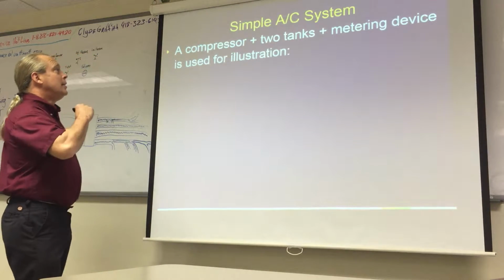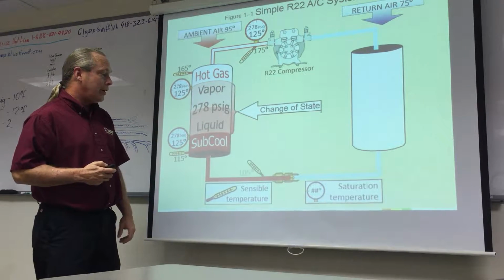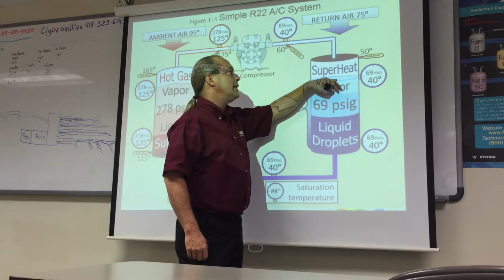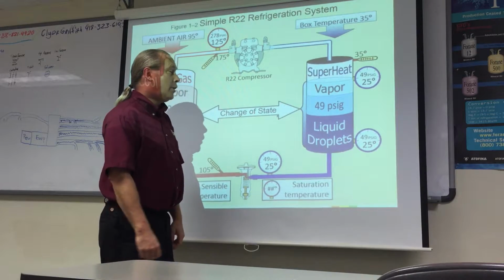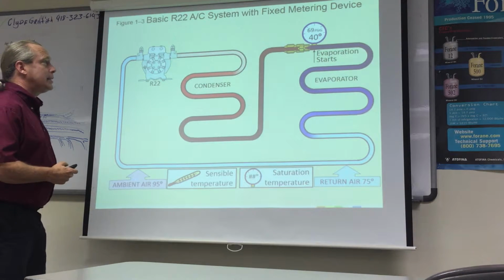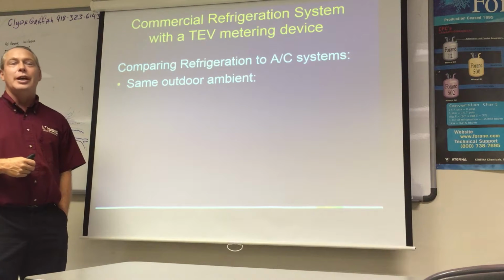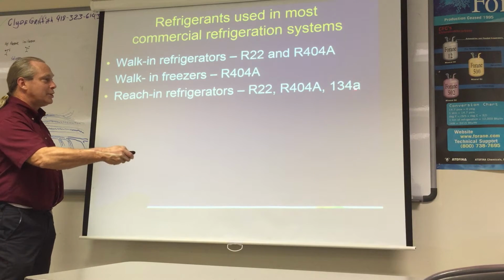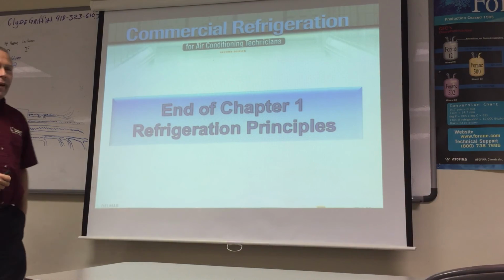Basic Refrigeration 2